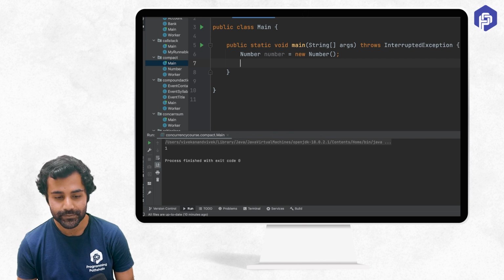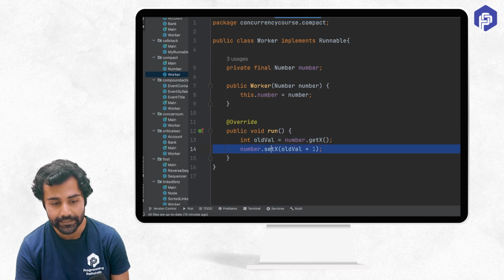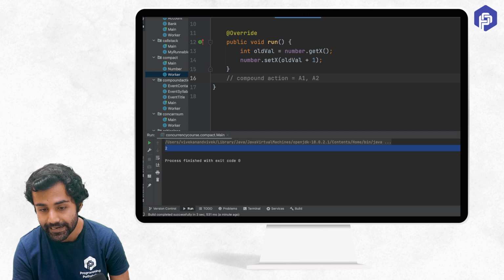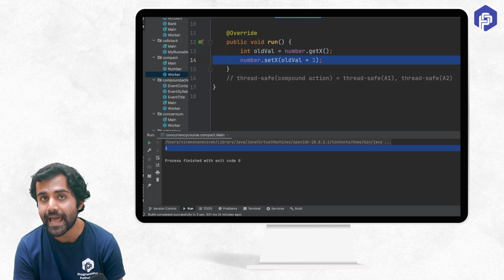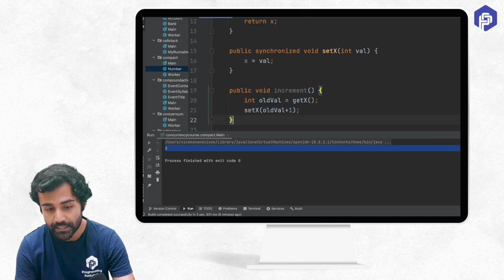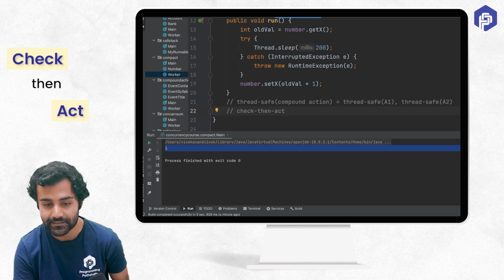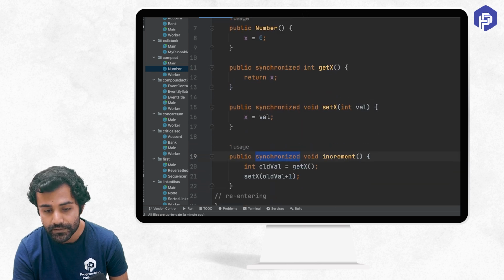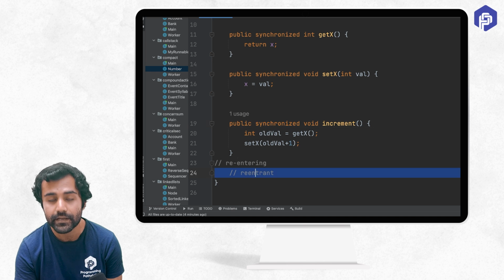Reentrancy, Thread synchronization and Compound Actions | Master Concurrency In-depth | Lec-12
In this video, we explore :
REENTRANT LOCKS in MULTITHREADED PROGRAMS
COMPOUND ACTIONS AND THREAD SAFETY

Walkthrough:-
00:00 -Intro
00:11 -Code Discussion
5:25 -What is compound action?
15:55 - Reentrancy